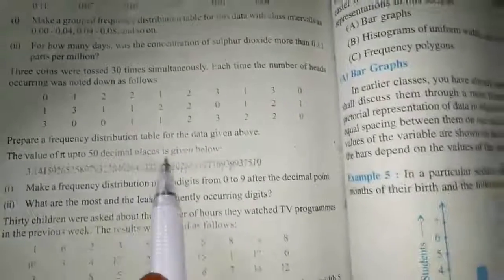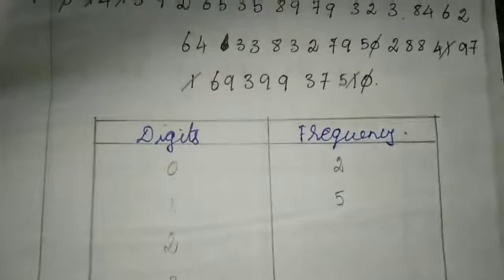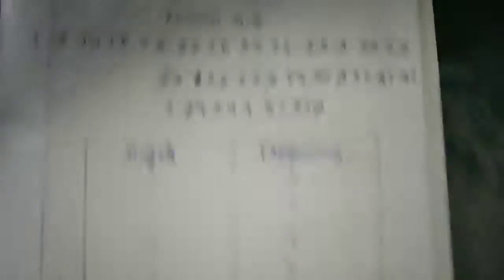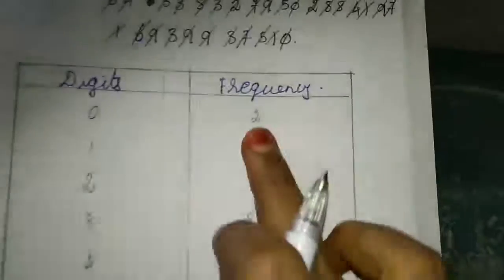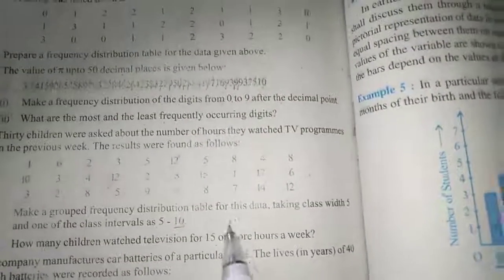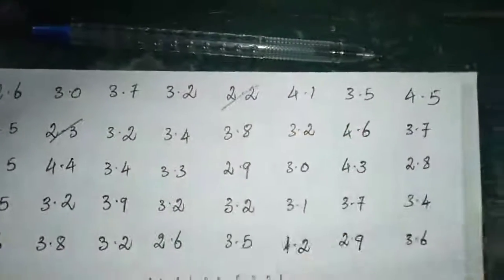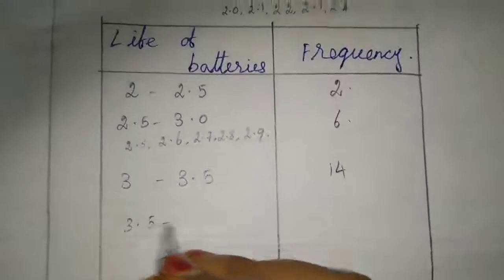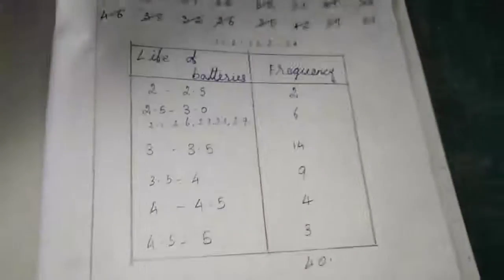Sjv Grade9 Ex14 2 Q7,8,9 1